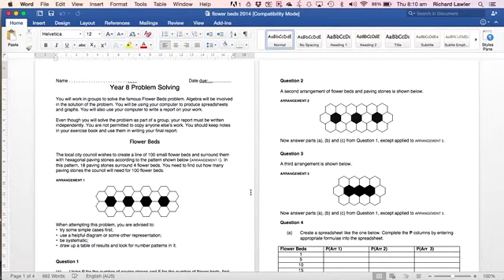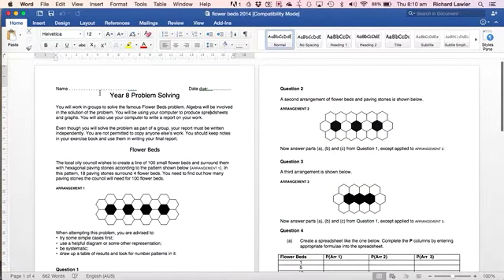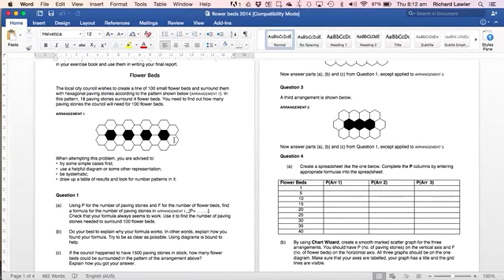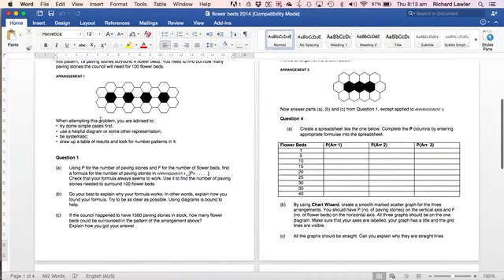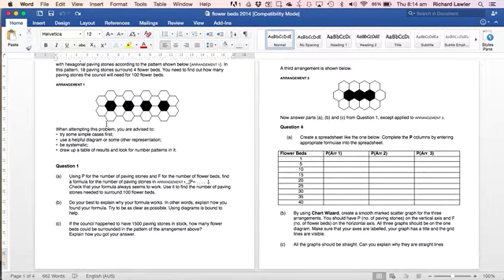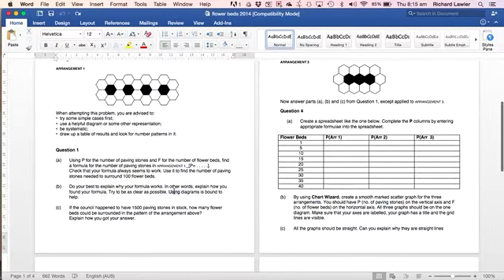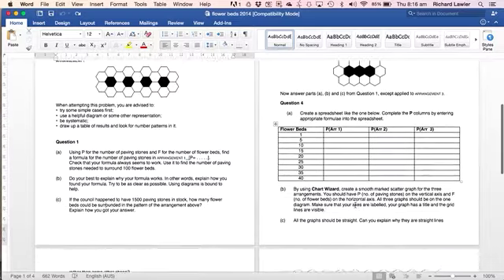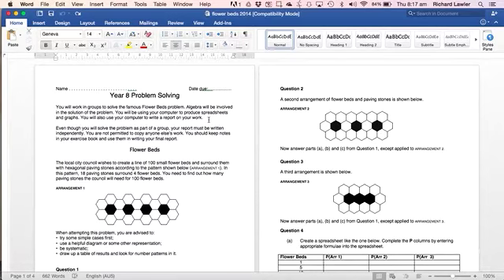Flower Beds - Introduction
Introduction to the Flower Beds assignment! :)